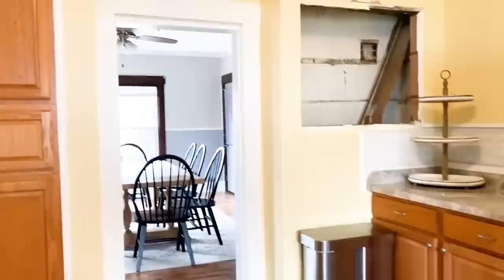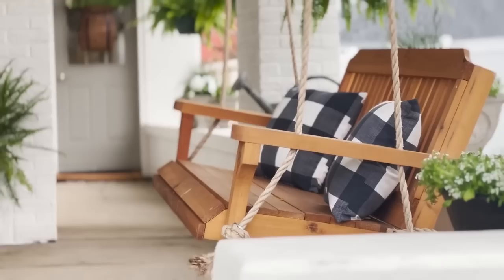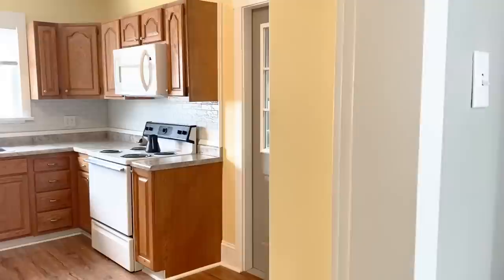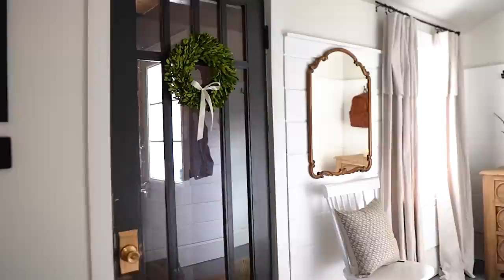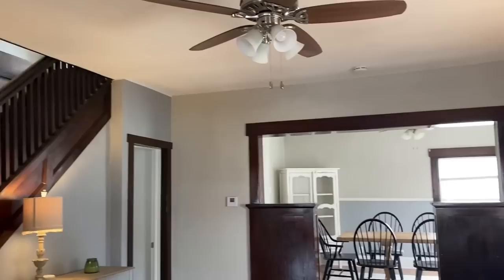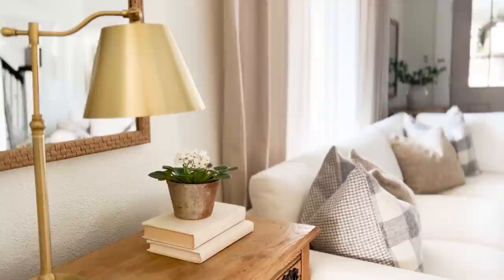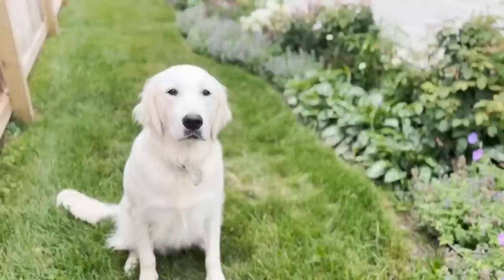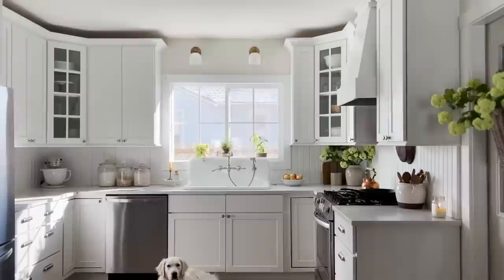Full 1800's Home Tour Before and After (Two Year Update!)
Links -
Sitting Room
Wicker storage basket
Rattan basket
Coffee table
Wooden end table
Ceramic table lamp
Plaid rug
Jute rug
White viburnum flowers
Bottle vase
Drop cloth curtain
Writing desk
Striped pillow cover
Fringe pillow cover
Wire cloche

Family Room
Floral pillow cover
Ficus stems
Snowball hydrangeas
Woven mirror
Brass lamp
Coffee table
Medallion rug
Drop cloth curtains

Dining Room
Dining Chairs
Light Fixture
Table (similar)

Bedroom
Duvet Cover
Side Tables
Wall Sconces